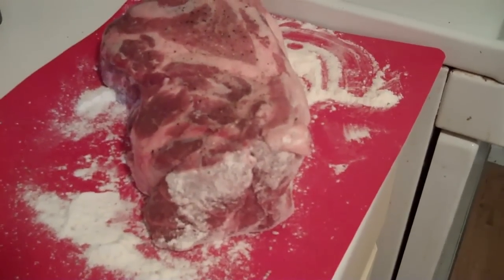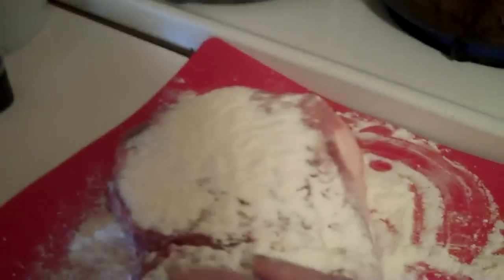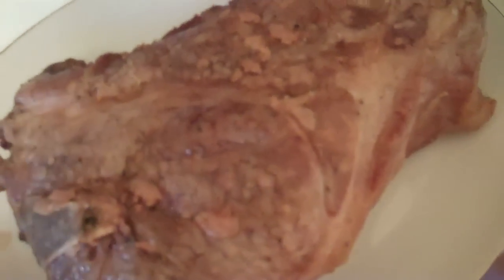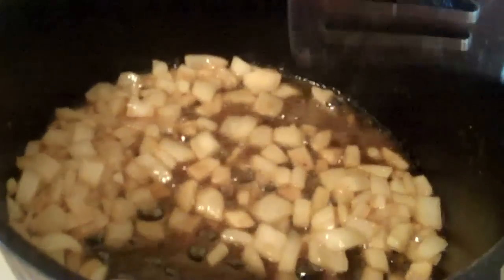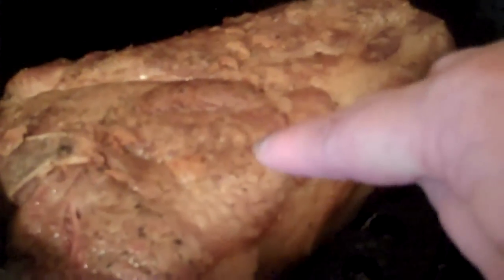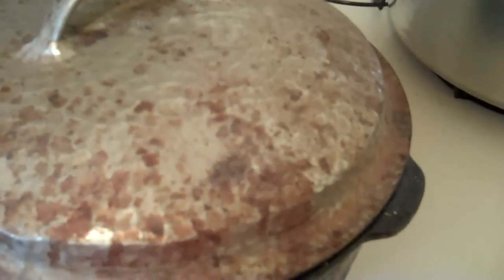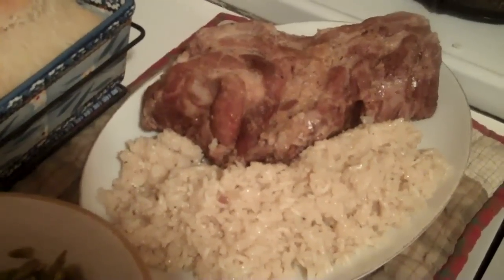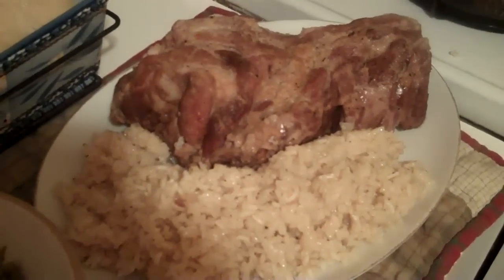Pork Roast and Perlo: 1800's Heritage Recipe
South Carolina Low Country Recipe that has been in our family for many generations.  Perlo is simply a rice that is cooked in a meat or vegetable broth.